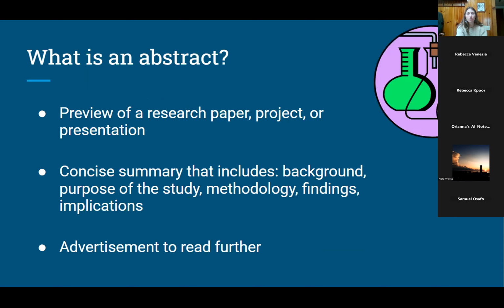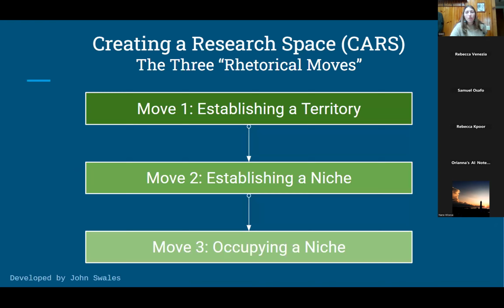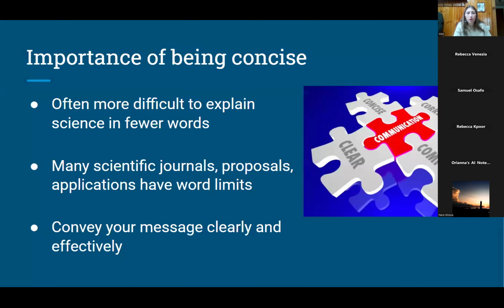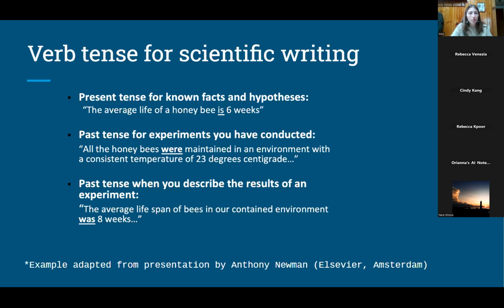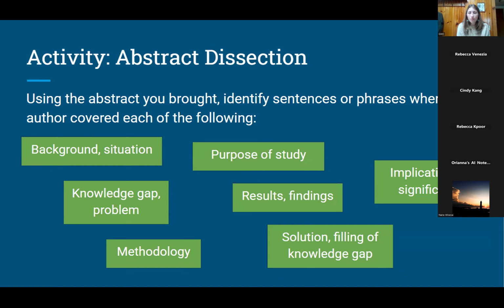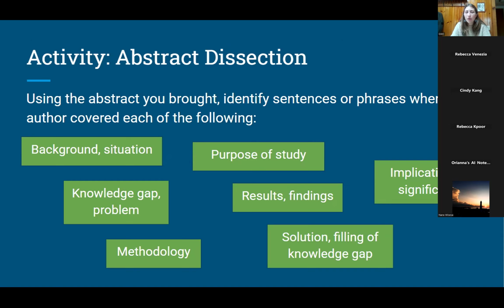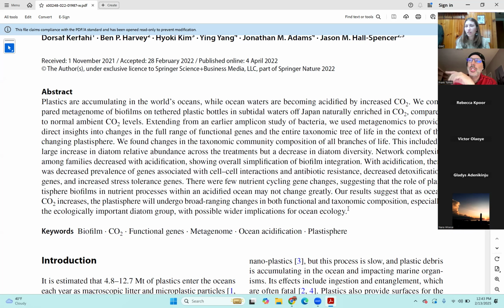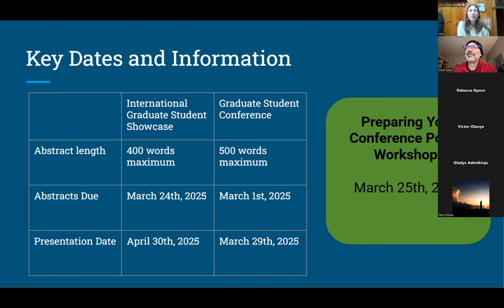Strategies for drafting your abstract